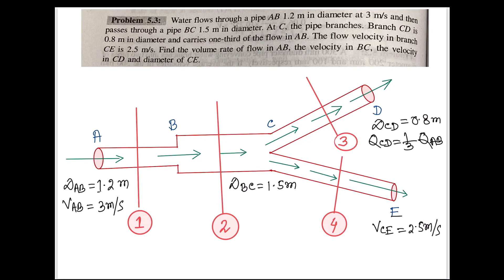Application of Continuity Equation Exercise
The application of the continuity equation in exercises involves utilizing the principle of mass conservation to solve problems related to fluid flow. By applying the continuity equation, which states that the mass flow rate of fluid is constant within a closed system, engineers can analyze and predict fluid behavior in various scenarios. These exercises typically require understanding the principles of fluid dynamics, such as conservation of mass and the relationship between flow velocity and cross-sectional area. Through practice exercises, students and professionals gain proficiency in using the continuity equation to analyze fluid flow patterns, velocities, and volumes in pipes, channels, and other fluid systems.